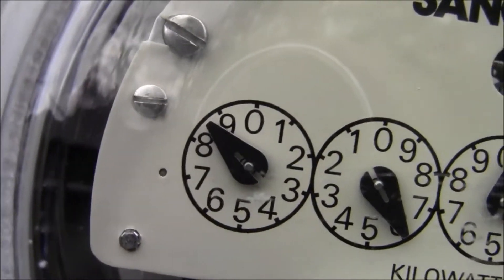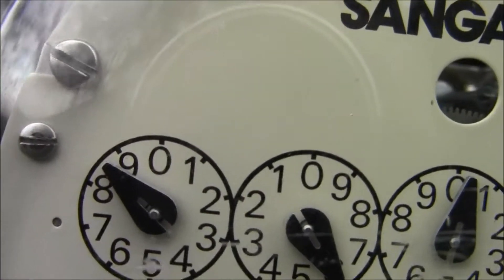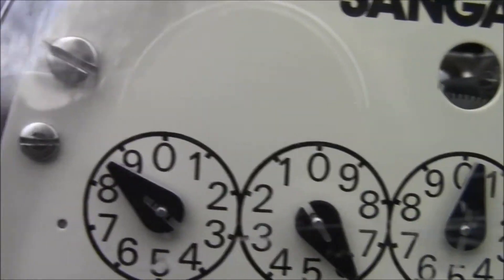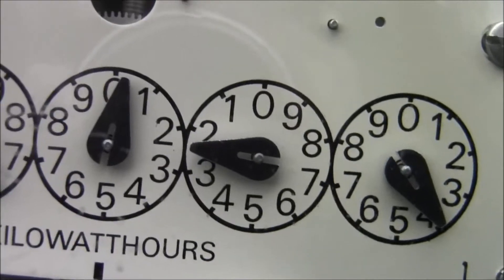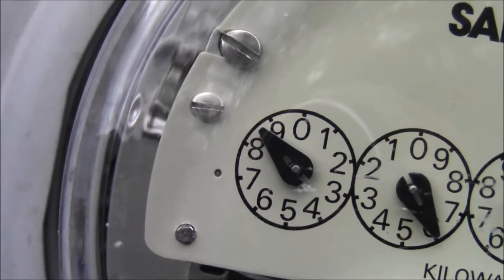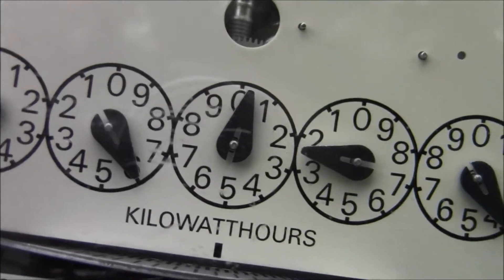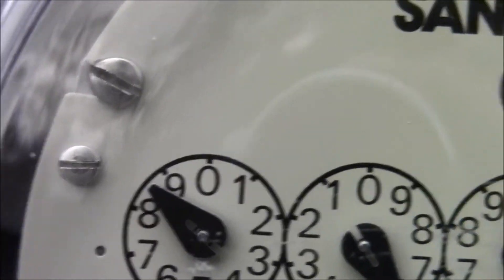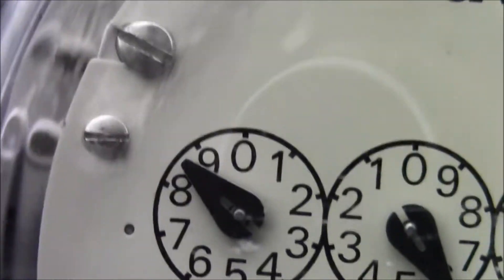How to Read an Electric Meter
Get in the know on your meter readings by doing it yourself.  In this video, I show you how to read your meter.